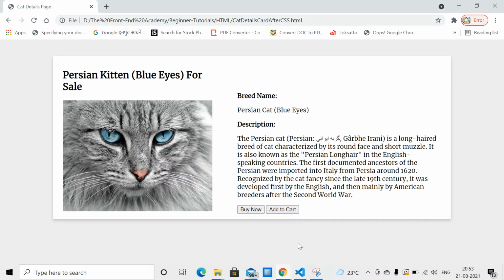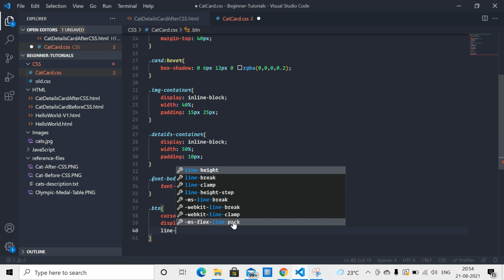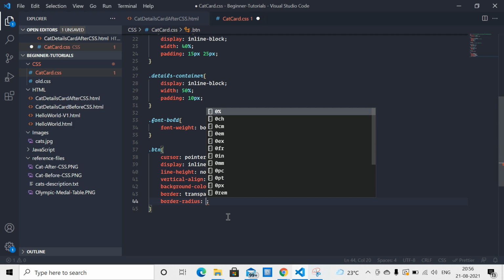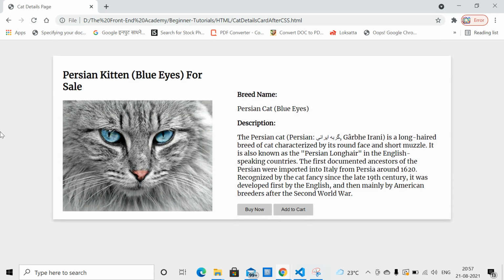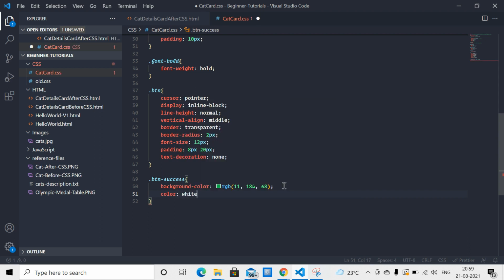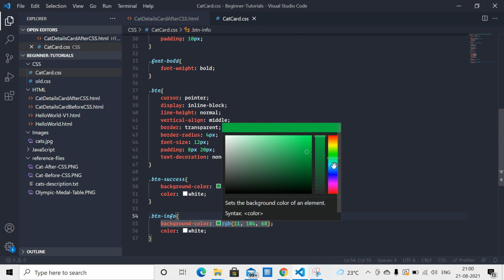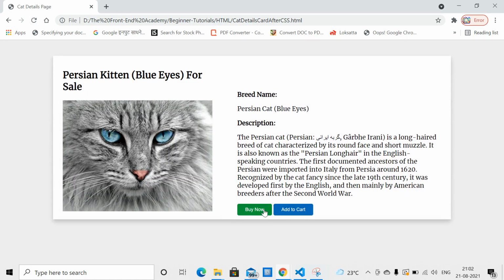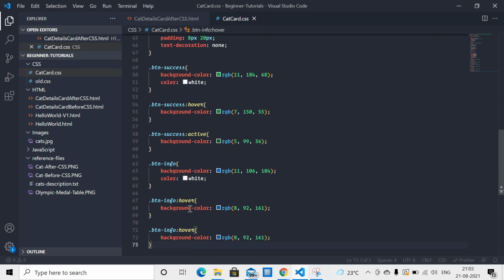CSS Tutorial for Beginners - Part II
In this tutorial, we will learn about styling HTML pages using CSS.